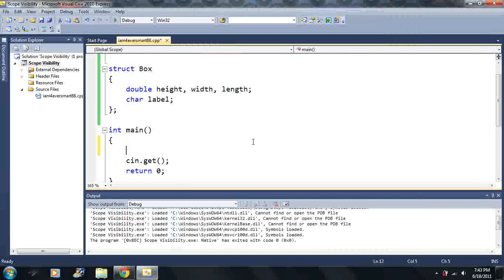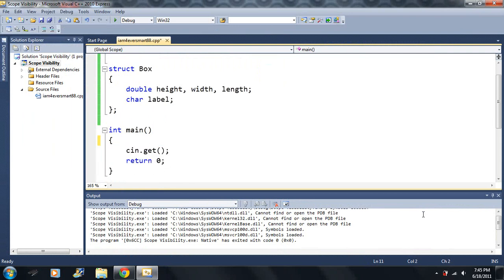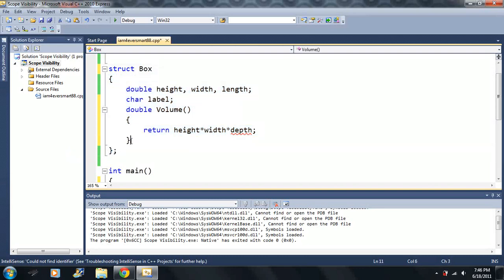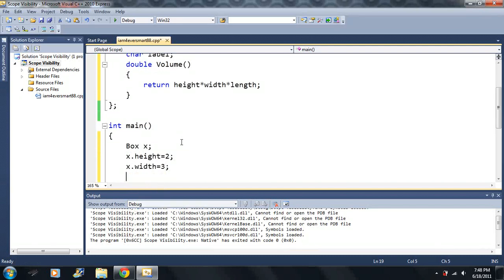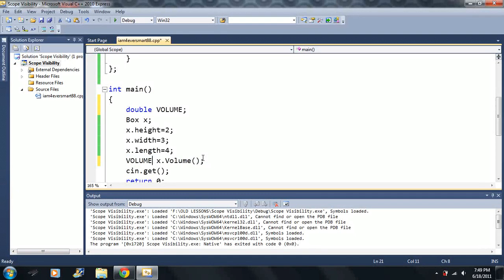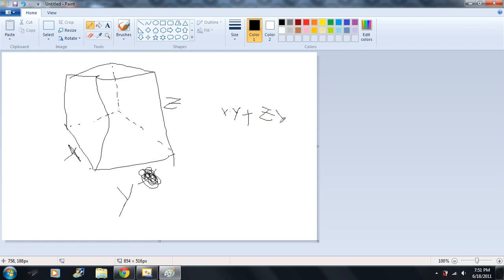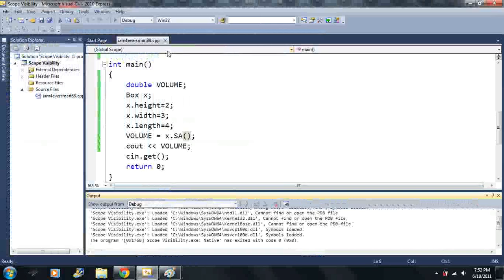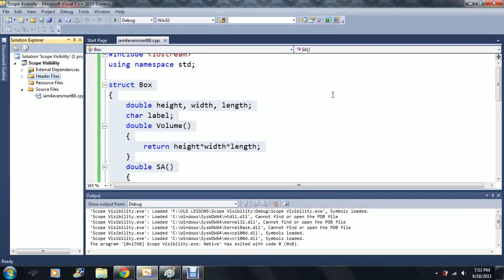Lesson 54: Struct part 2. Beginning Programming with Visual Studio C++ 2010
We cover more on how to input functions into a struct.